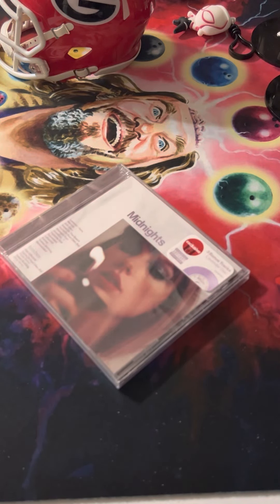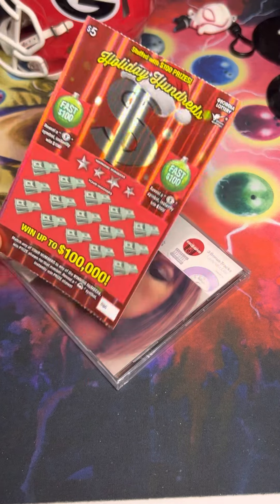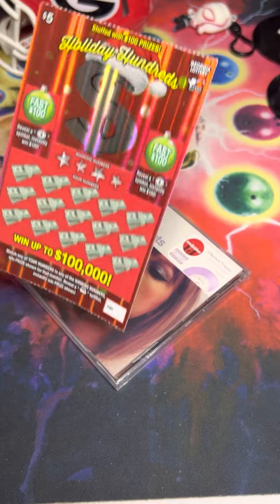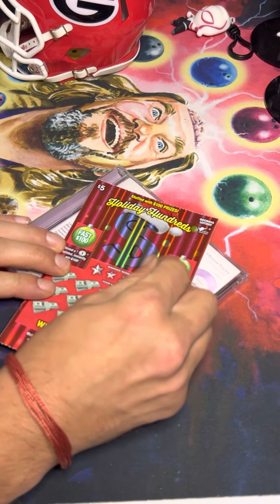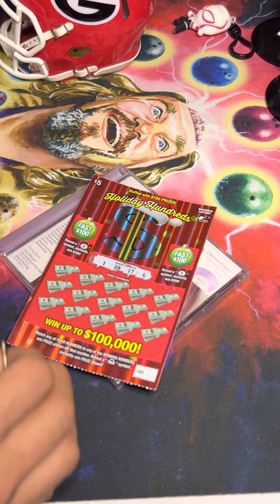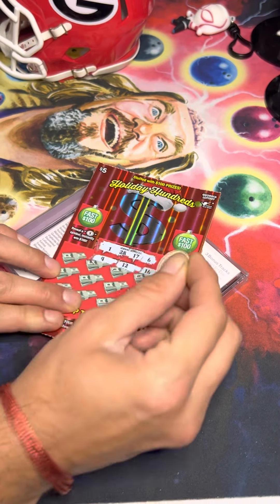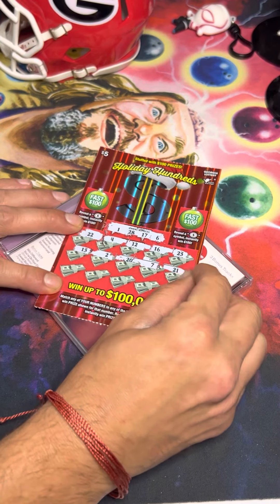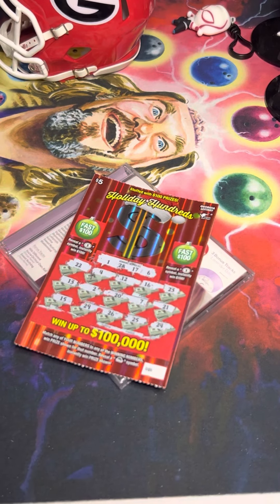Georgia Lottery! Holiday Hundreds! Won up to $100,000! Is it our Lucky Day? Go Dawgs!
Georgia Lottery! Holiday Hundreds! Won up to $100,000! Is it our Lucky Day?